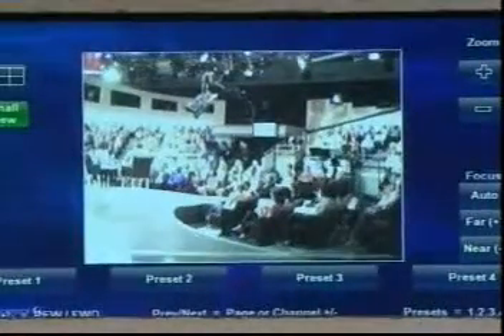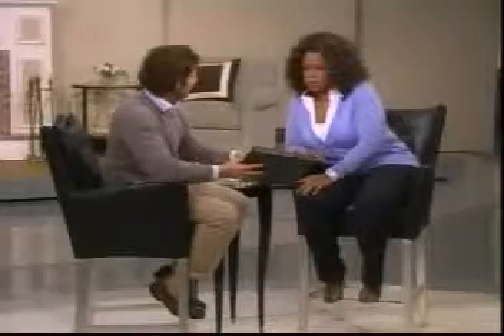Oprah Showing How Cool Control4 Is!!! YouTube